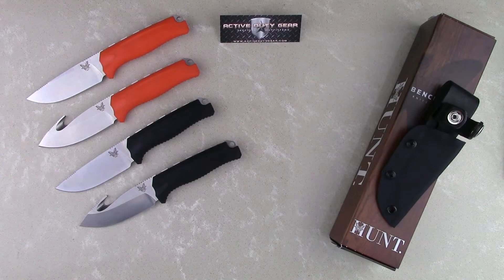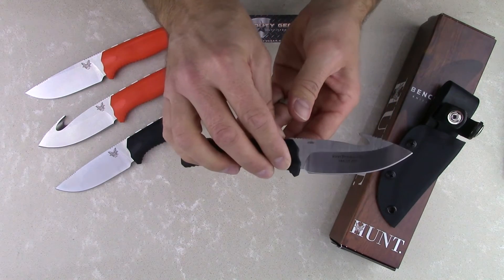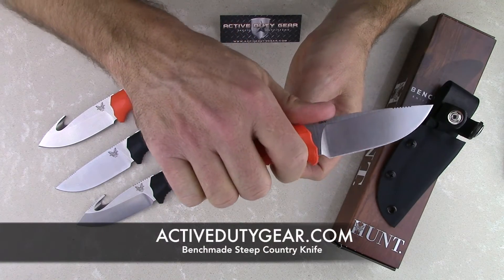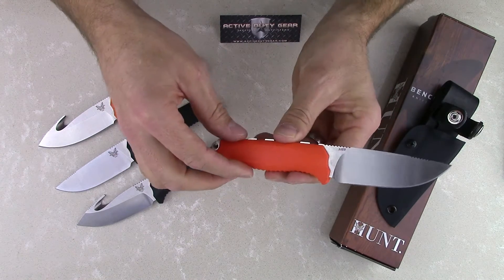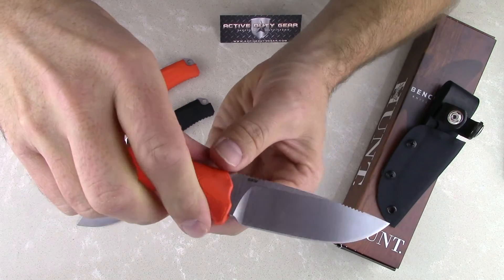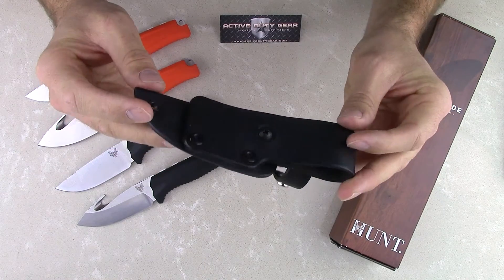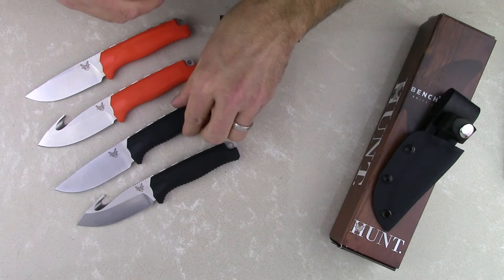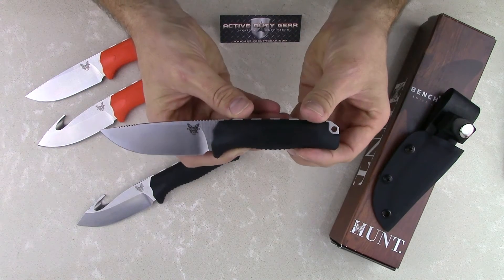Benchmade Steep Country Knife Review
This “NEW” Steep Country Hunter with hook and Black or Orange Santoprene handle  offers a Blade made from the best S30V Premium stainless steel which provides you with unmatched: EDGE RETENTION – DURABILITY – CORROSION RESISTANCE. This is a Drop Point blade giving this knife additional functionality. All of these features offer you an American Made Hunting Knife with great balance, feel, look and FIELD PERFORMANCE that is second to none.